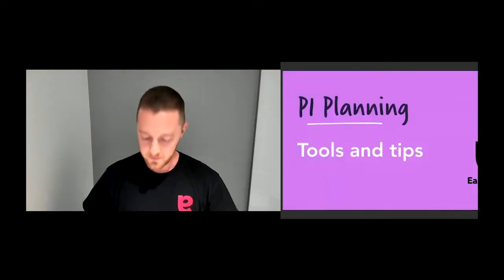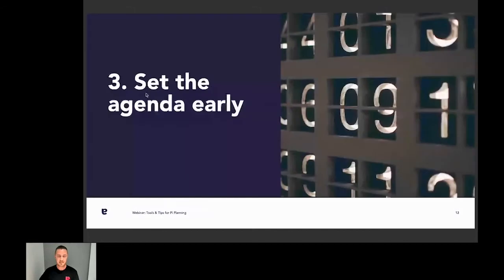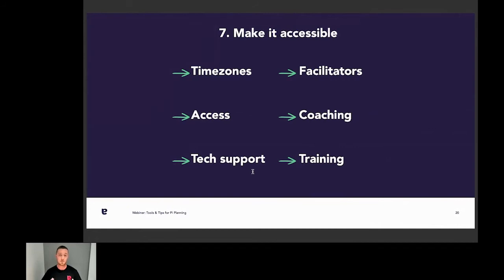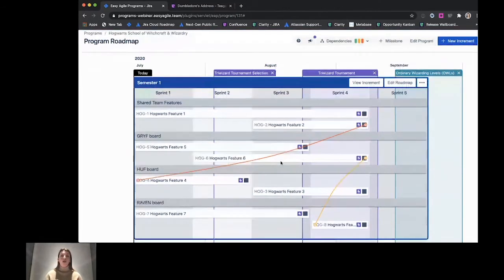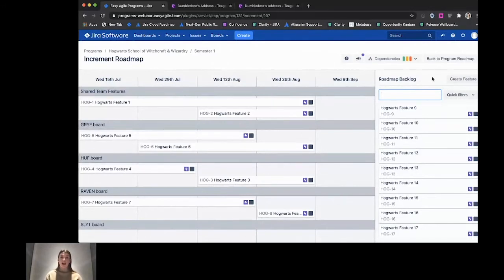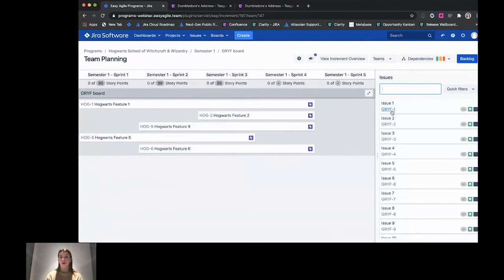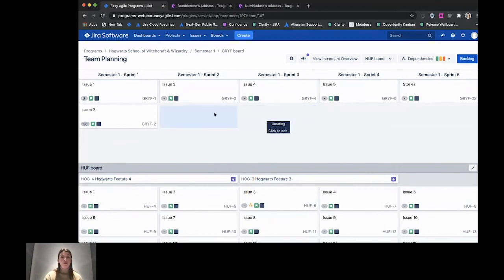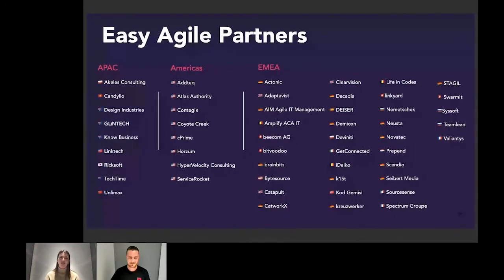Tips and Tools for easy PI Planning sessions in Jira.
Atlassian Marketplace partners Easy Agile, share tips and tools for effective PI Planning sessions.

Easy Agile Programs, makes remote PI Planning sessions easy. Here is a recent webinar running though out Tips and Tools for effective remote PI Planning sessions in Jira.